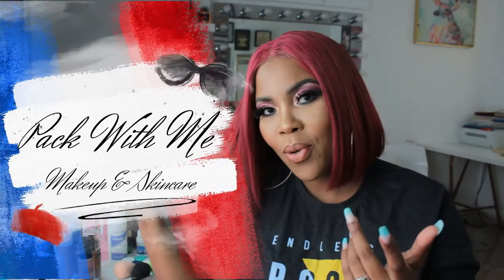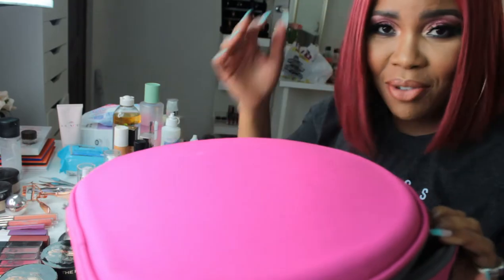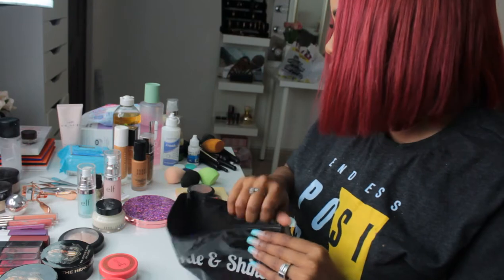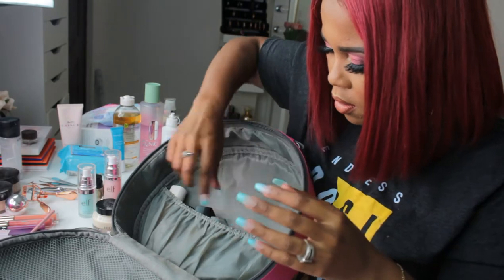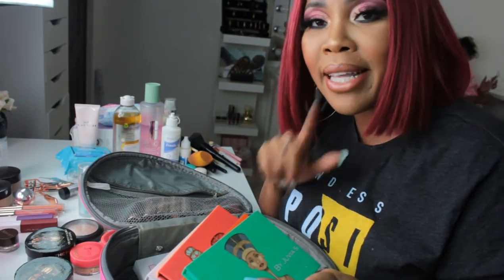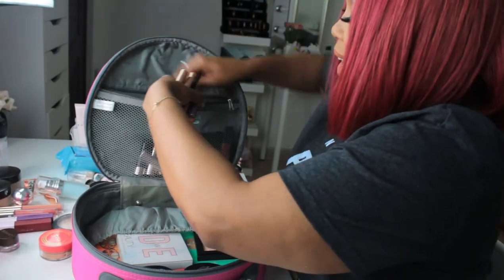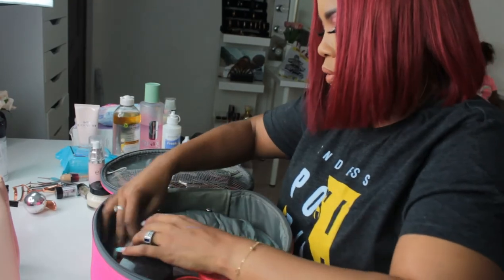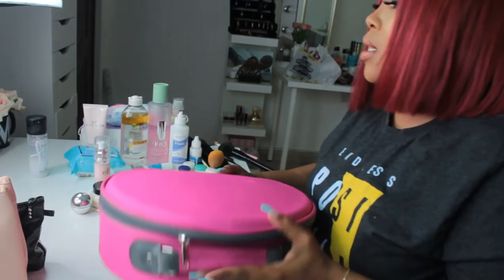PACK WITH ME FOR THE PHILIPPINES | MAKEUP & SKINCARE | MPUME SHANGASE | SOUTH AFRICAN YOUTUBER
Hey Lovelies

I hope you are all doing well wherever you are.  In this weeks video I wanted to how you guys what I packed for our family vacay to the Philippines.

I hope you enjoy this video guys.